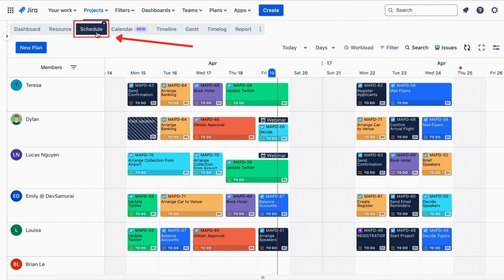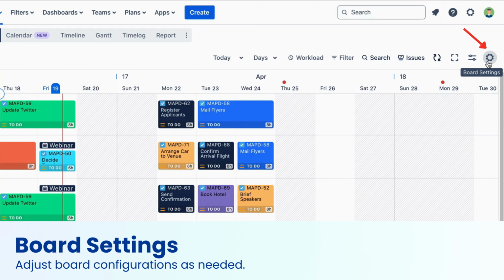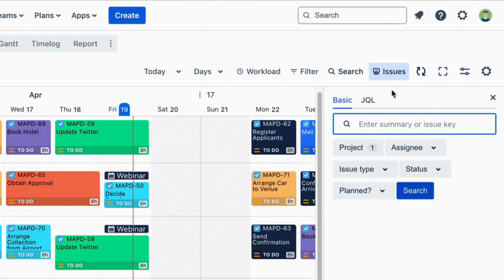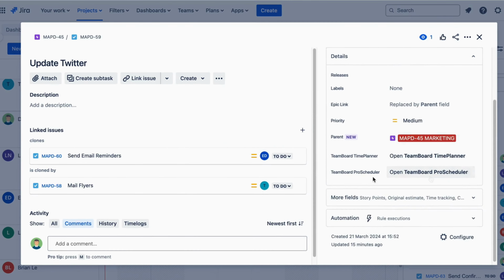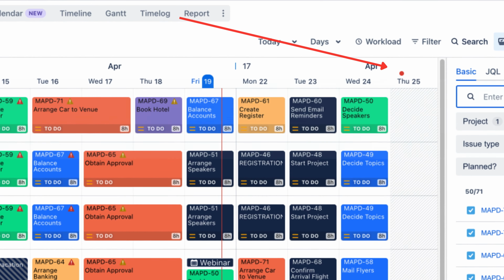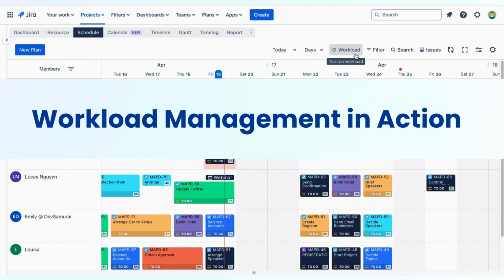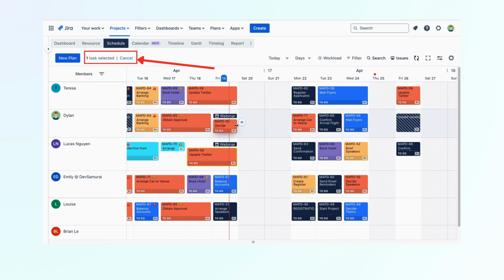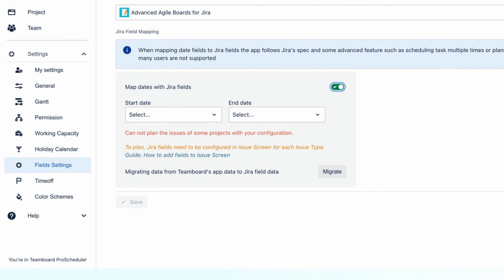Tutorial 02 | How to Manage Resources in the Schedule Board | TeamBoard ProScheduler for JIRA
Welcome back to our TeamBoard ProScheduler tutorial series! In this second video, "How to Manage Resources in the Schedule Board," we'll dive deeper into the effective management and optimization of your resources directly within Schedule Board.

What You'll Learn:
00:00 Introduce
00:28 An overview of the Schedule Board
01:55 How to plan for resources
04:07 Managing workload in the Schedule Board
05:28 Customization and settings of the board

Recap of Previous Tutorial:
In our last video, "How to Add Resources to the Board," we covered the basics of setting up your team in the ProScheduler. If you haven't seen it yet, we recommend watching it first to get a solid foundation for today’s more advanced features

Happy scheduling!